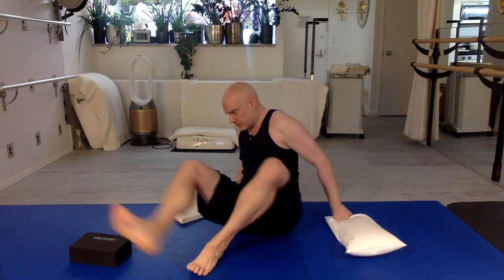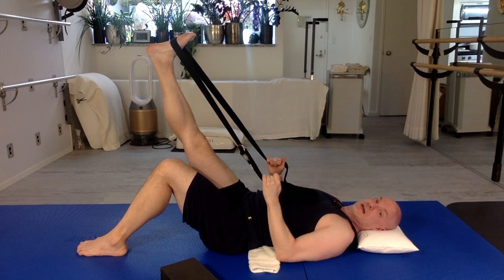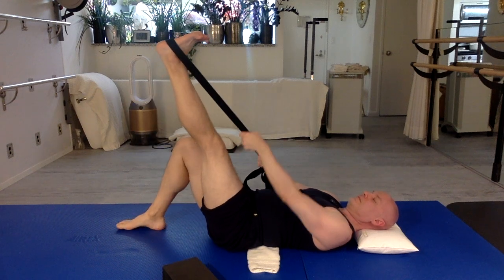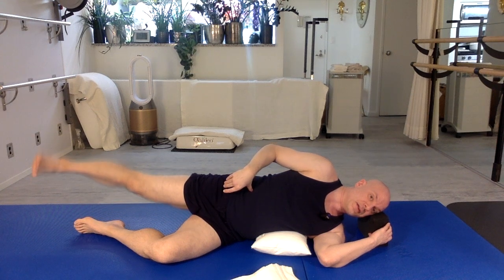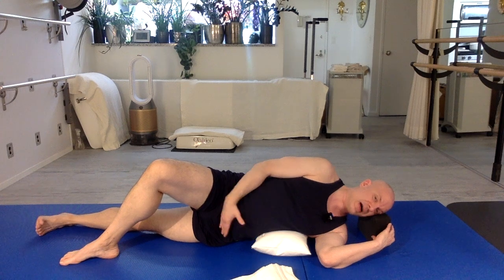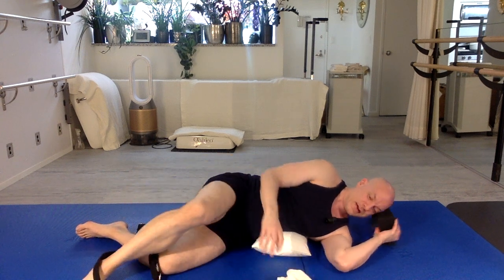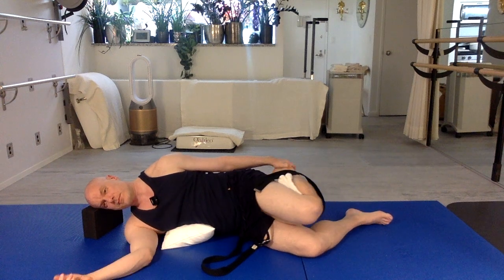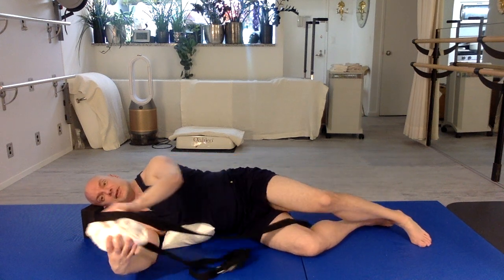Osteopenia | Osteoporosis | Lower Body | Strength | Flexibility | Breathe | Mindful | Practice | Fun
Quiet STRENGTH: Because I'm focusing on keeping my spine still, this series is great for Osteopenia, Osteoporosis, Degenerative Disc Disease.  I'm using a Yoga Strap (or any long strap/belt/band will do), pillows/cushions, and a towel.  Focus on keeping your torso still, breather, and remember to focus on how you are feeling.  You should not feel stress or tension during any of the exercises.  If you do, take a moment, reset, and continue only if you feel ready...  -Enjoy!

You may not feel you want to use them however; Pillows, Cushions, Towels, Soft Blocks and other props are essential tools.  Props support your body and foster deep awareness, autonomy, and strength.  Using props does not make you weak or less than  your personal best.  Allowing yourself to embrace tension free and comfortable positions is an efficient means of gaining the full benefits of a life long exercise practice.